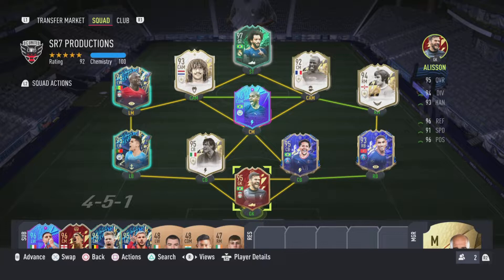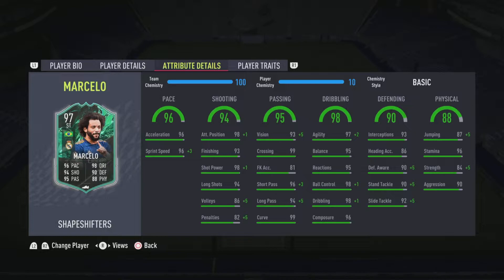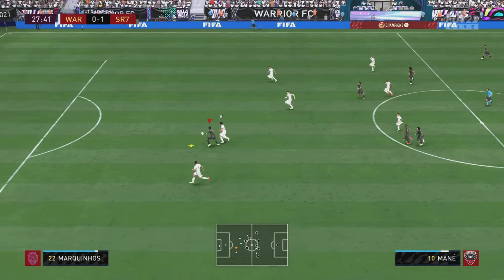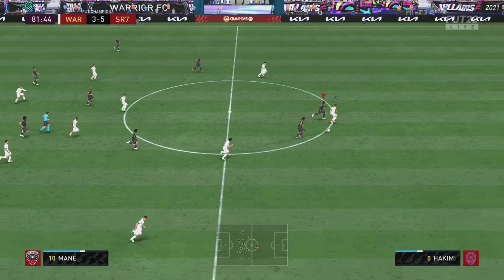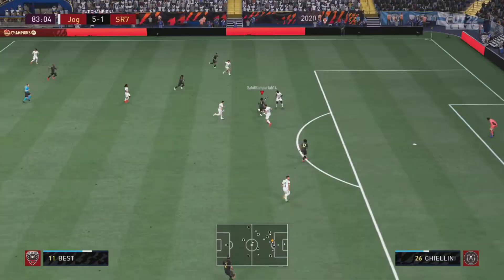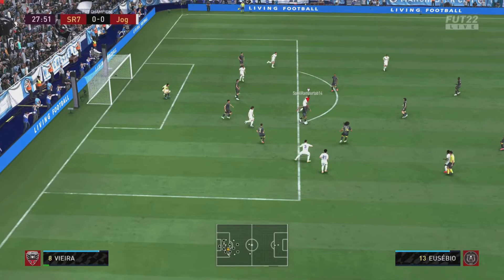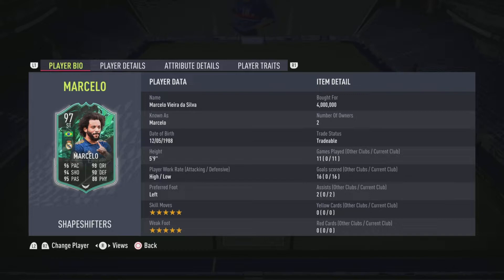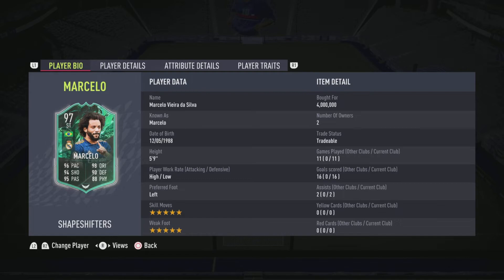THE BEST FULLBACK IN HISTORY!!! SHAPESHIFTERS MARCELO PLAYER REVIEW!!! FIFA 22 RTG #28